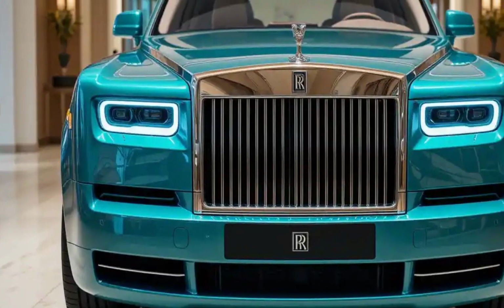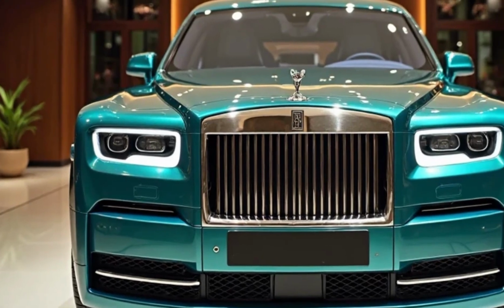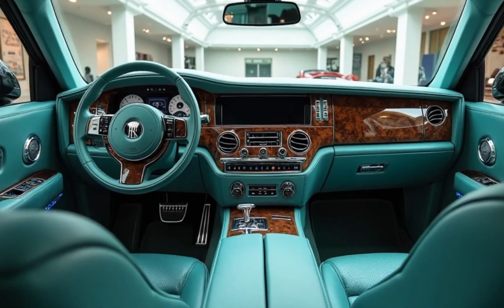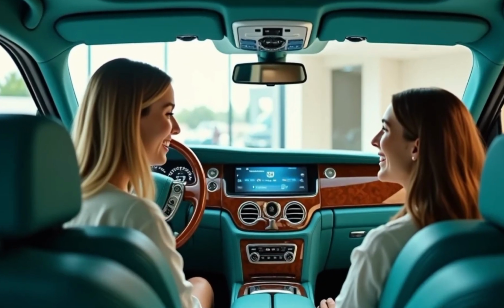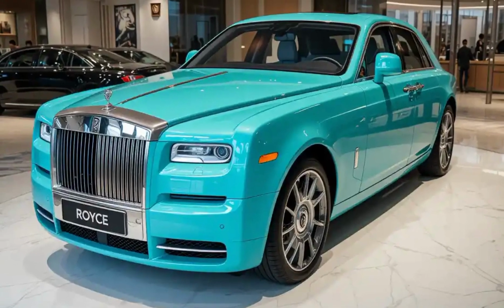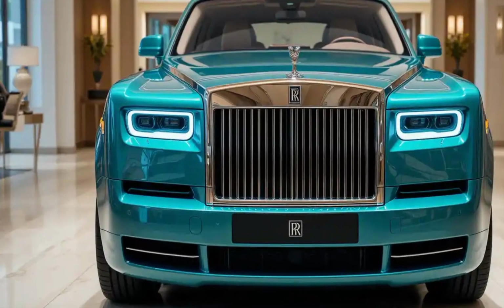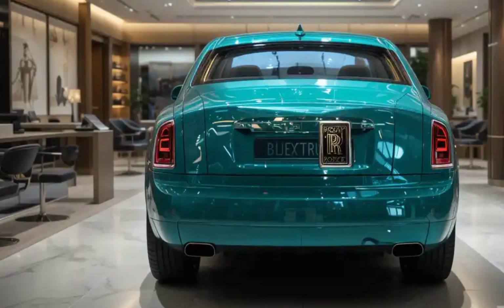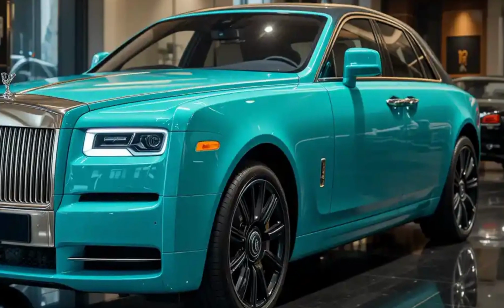"Inside the $600,000 Rolls-Royce Phantom – The Ultimate Luxury Car"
Step into a world where luxury knows no limits.
In this video, we take an exclusive look at the Rolls-Royce Phantom—the pinnacle of handcrafted design, advanced technology, and effortless performance. From its iconic exterior and majestic presence to the opulent interior featuring the signature Starlight Headliner, every inch of the Phantom redefines what it means to drive in style.

What’s Inside This Video:

A detailed walkaround of the Phantom’s timeless exterior design

An immersive tour of the luxury interior cabin

Advanced technology and bespoke customization options

V12 performance that glides like no other

Price, availability, and final thoughts

Whether you’re a car enthusiast, a lover of luxury, or simply curious about what it’s like to experience one of the most prestigious vehicles in the world—this is a ride you don’t want to miss.

Drop a comment and tell us: What would your dream Phantom look like?